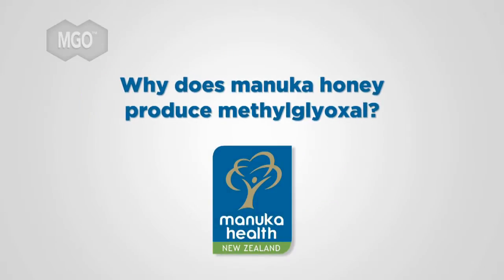Why Does Manuka Honey Produce Methylglyoxal?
Learn about DHA, the precursor to methylglyoxal in manuka honey and the possibility of future research from two of the leading manuka honey researchers Prof Thomas Henle (Technical University of Dresden, Germany) and Prof Peter Molan (University of Waikato, New Zealand).